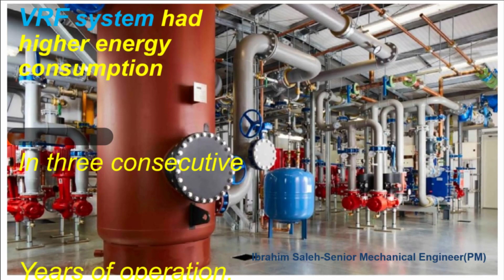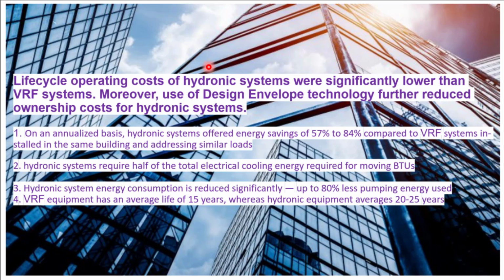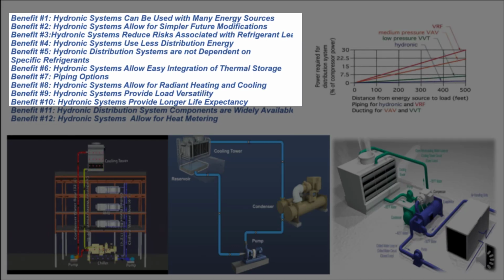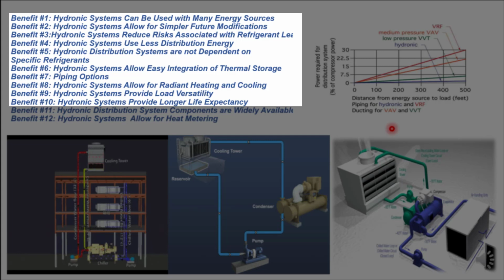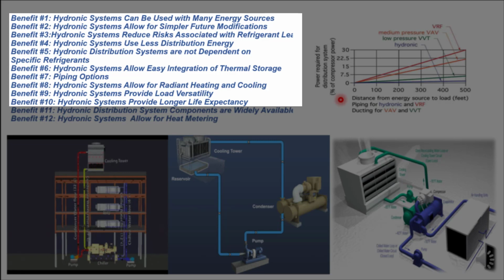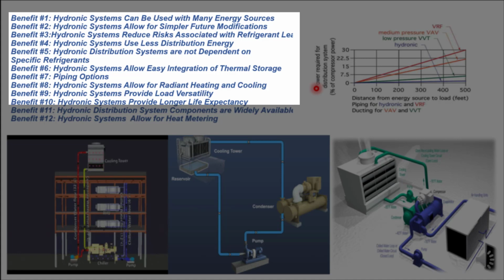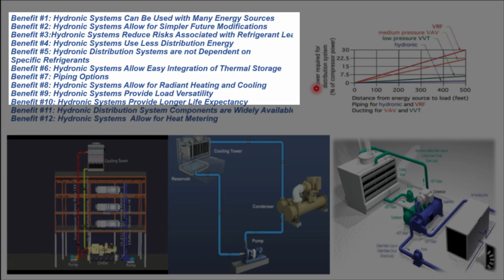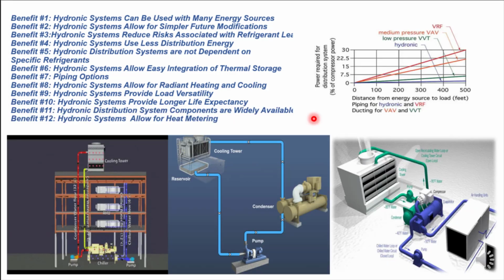Hydronics Systems Benefits Over Variable Refrigerant Flow Systems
comparisons between hydronic and VRF/VRV systems

Hydronics technology has long been known for unsurpassed heating comfort. It has also been used for cooling, primarily through chilled-water distribution systems in commercial and institutional buildings. This well-established and highly successful track record is, in part, based on the thermal properties of water. It is also based on the versatility of hydronic systems in adapting to a wide range of applications. No other heat transport material provides the versatility, safety, reliability, energy efficiency or environmental compatibility of water. Over the last few years, a new method for moving thermal energy through buildings has appeared on the North American market.

This approach uses refrigerant as the transport media throughout a building, and is known as either a variable-refrigerant flow (VRF/VRV) system, or a variable-refrigerant volume (VRV) system. VRF/VRV systems use multiple interior heating/cooling terminal units that have refrigerant passing through them, as illustrated in Figure 1.

 The refrigerant flow rate through each terminal unit varies, depending upon the heating or cooling load that terminal unit is trying to satisfy. Weighing options: HVAC system designers, architects and building owners have many choices when it comes to heating and cooling buildings. The choice of system should consider upfront cost, operating cost, long-term serviceability, expandability, reliability, safety and environmental responsibility.

 With these criteria in mind, let’s exam the benefits that modern hydronic systems offer relative to VRF/VRV systems.